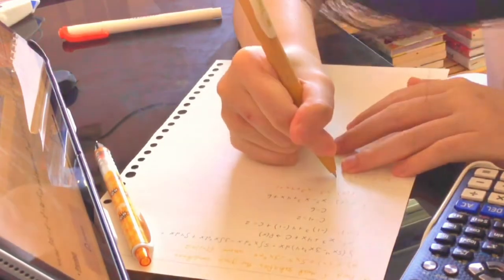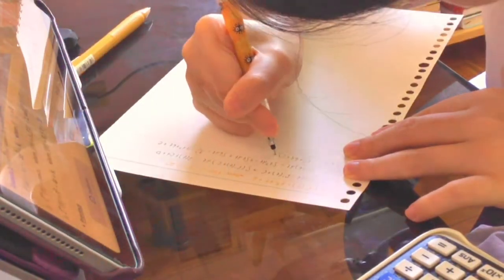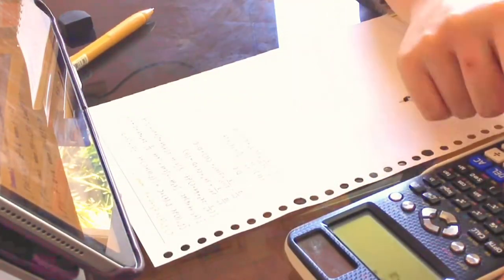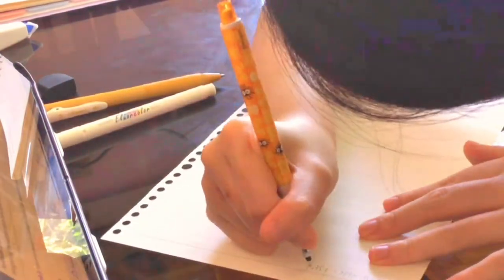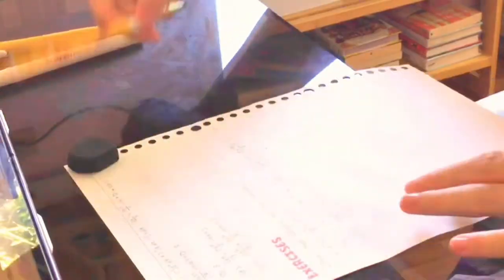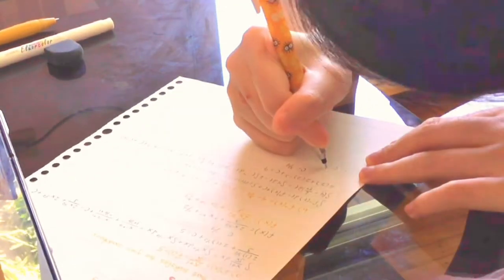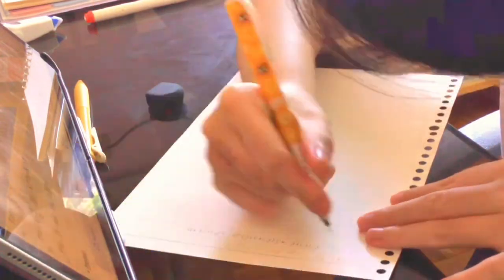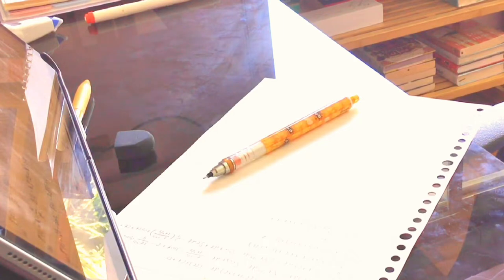My 1st Year Experience In Ateneo De Manila University | School Systems + Lessons I Learned | CompSci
In this video I will be sharing my overall experience in Ateneo De Manila University as a Computer Science Student + Lessons I learned in Ateneo.

Code: LLoLbd

🧚‍♀️ Social Media 🧚‍♀️
GRANGERPRODUCTIVITY20